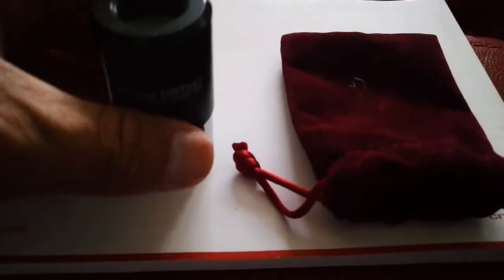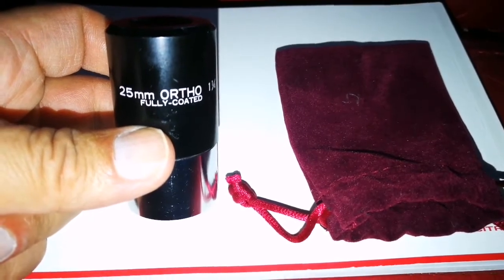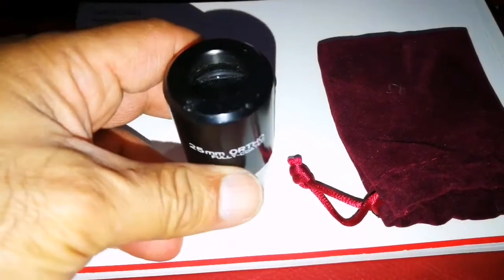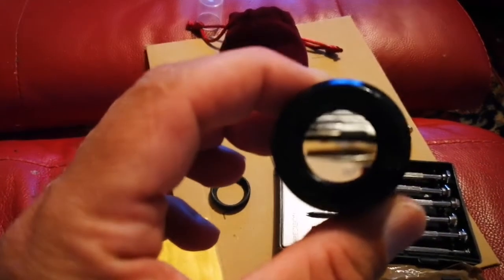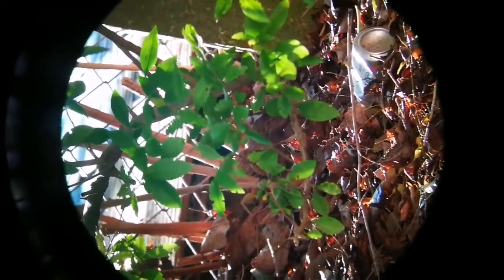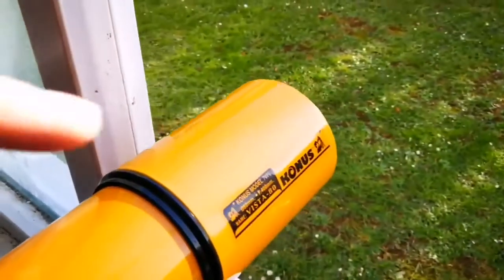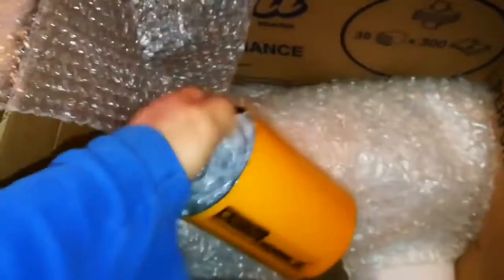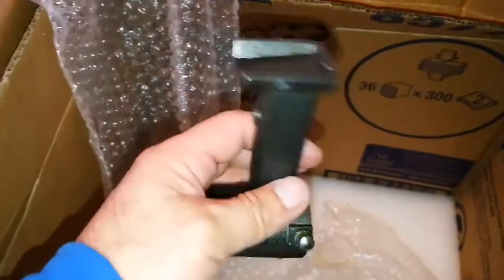Vixen Circle V 25mm Abbe Orthoscopic Telescope Eyepiece/ Refound An Old Treasure